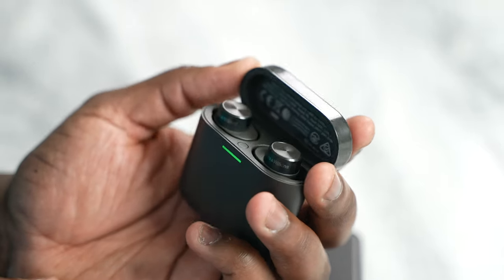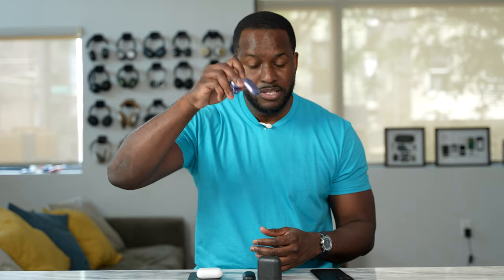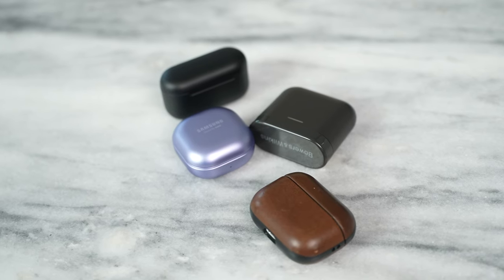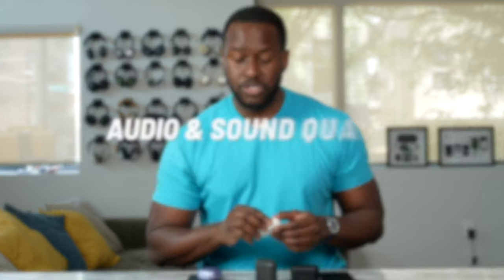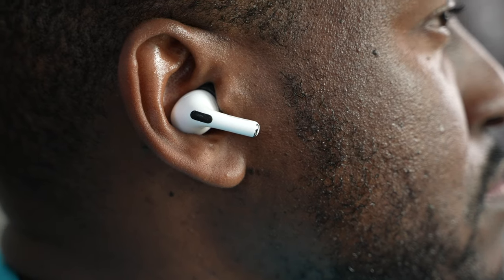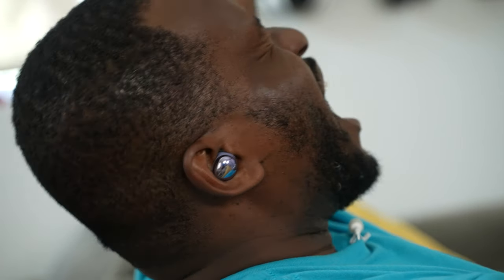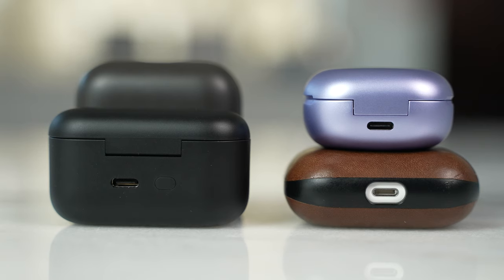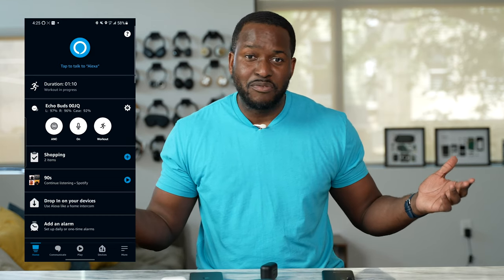Echo Buds 2nd Gen - Worth it at $99!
Been a while, but we have some new High profile earbuds with the Amazon Echo Buds 2 and the Bowers & Wilkins PI5, How well do they stack up against the Airpods Pro and Galaxy Buds Pro?
Amazon Echo Buds 2
Airpods Pro
Bowers & Wilkins PI5
Galaxy Buds Pro